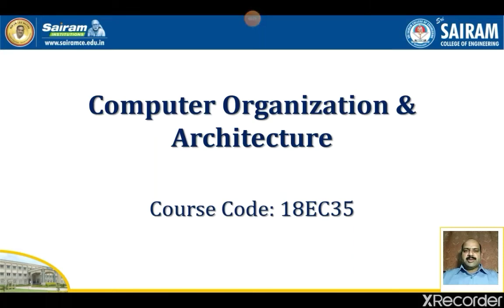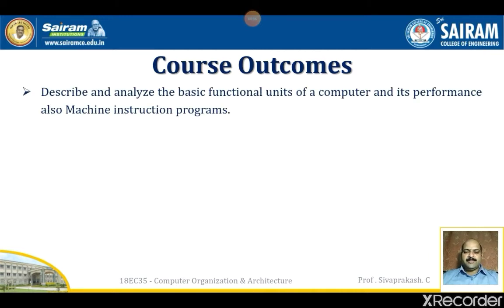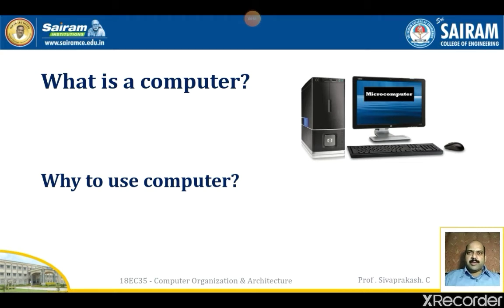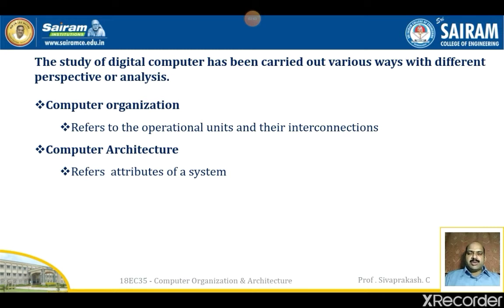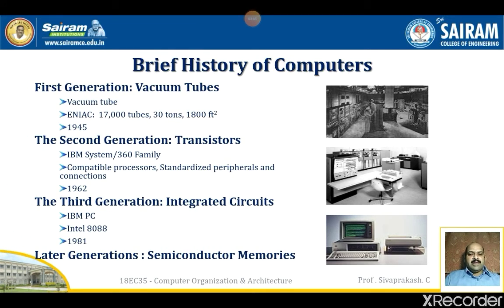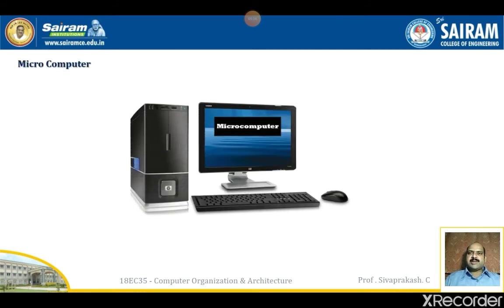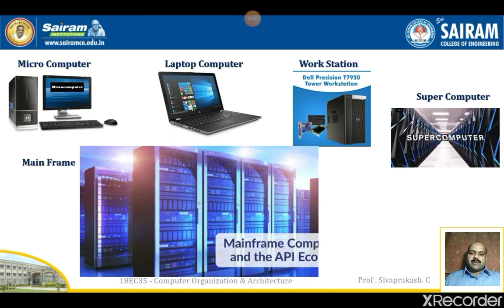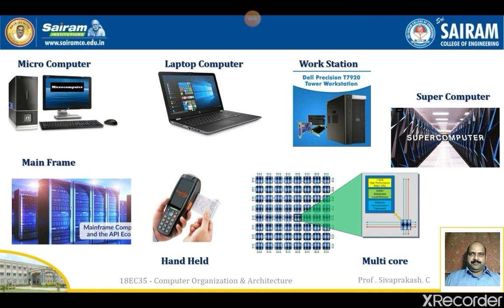Lecturevideo_18EC35_Module_1_Introduction to Computer Organization and Architecture_Sivaprakash C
Introduction to Computer Organization and Architecture